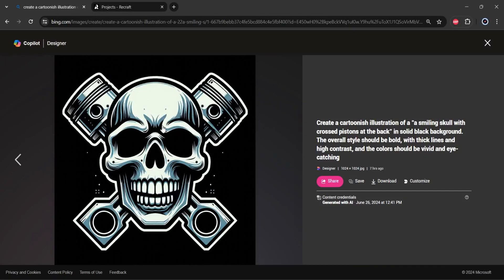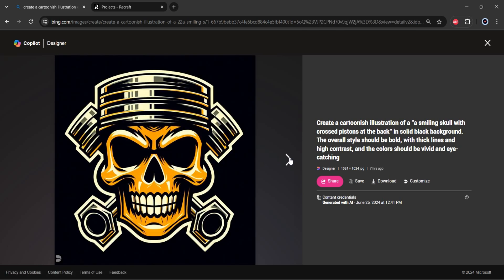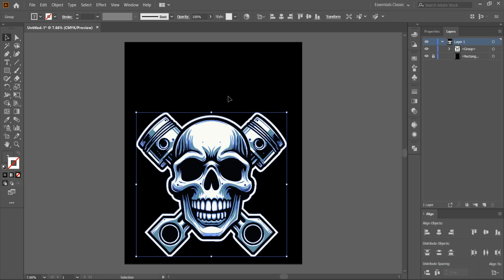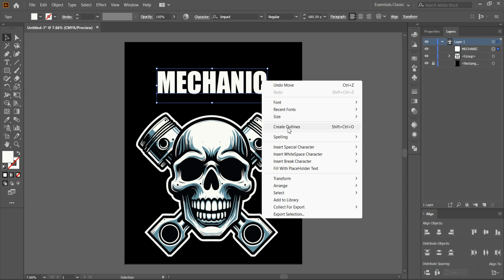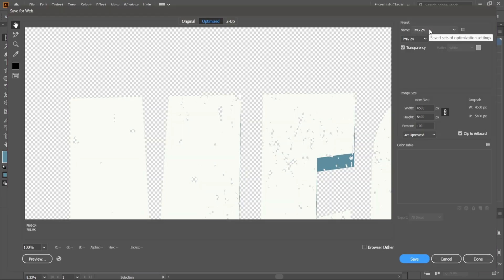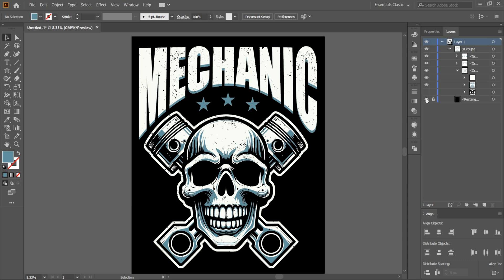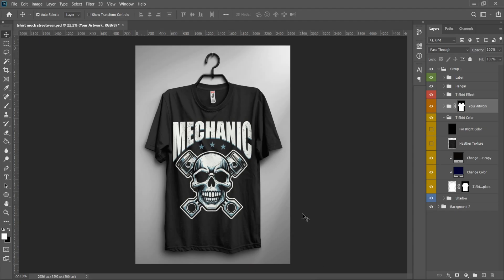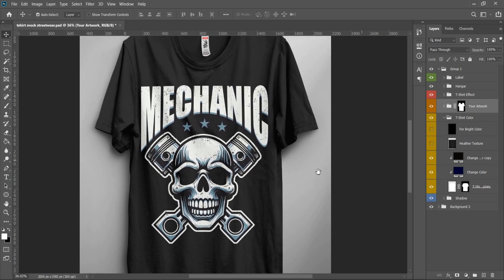Dall E Illustration t-shirt design in Illustrator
Make multiple typographic t-shirt designs like this using Dall-E 3 to scale your designs for redbubble, merch by amazon, teepublic, and many more.

Prompts:
Create a cartoonish illustration of a "a smiling skull with crossed pistons at the back" in solid black background. The overall style should be bold, with thick lines and high contrast, and the colors should be vivid and eye-catching